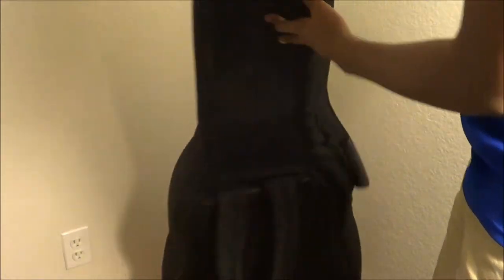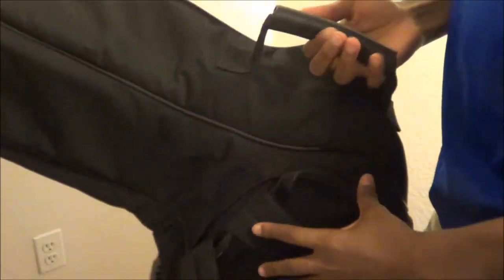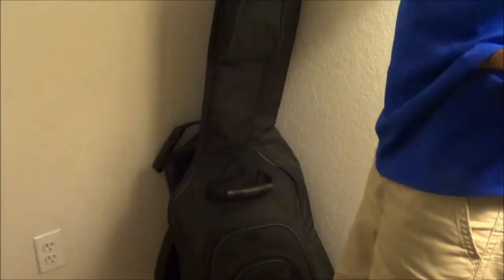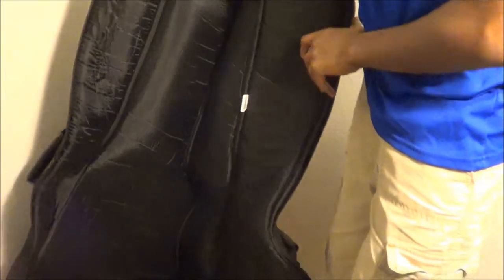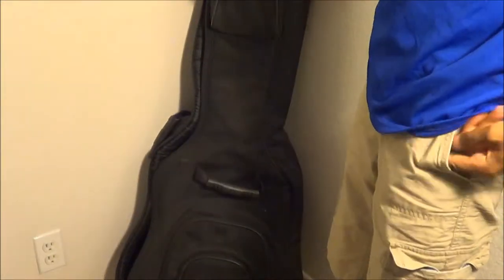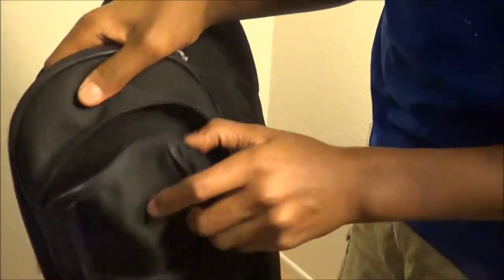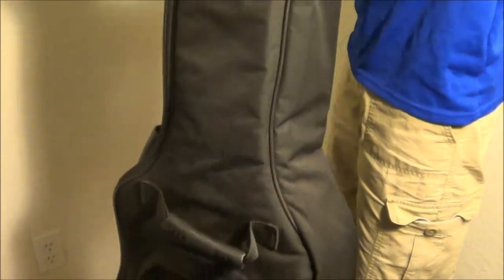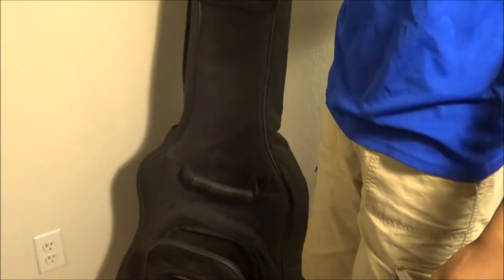Road Runner Roadster Guitar Case|| Summer and Video Update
A exciting summer is coming up.
More videos with my cousin and more!